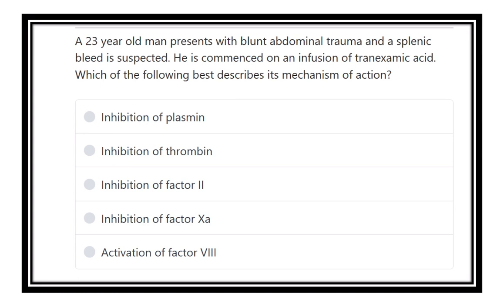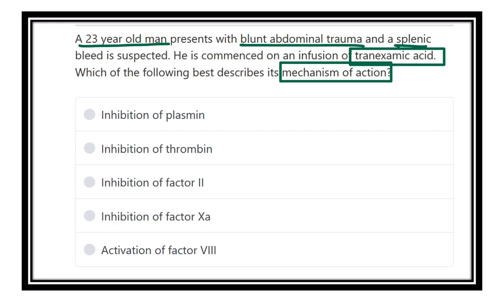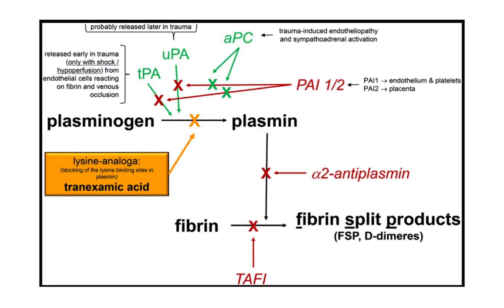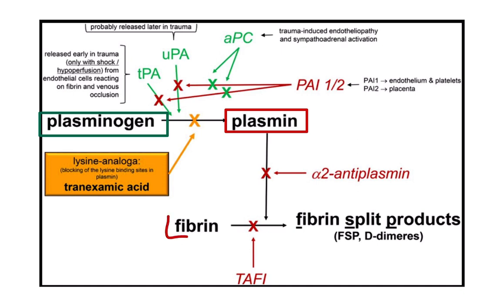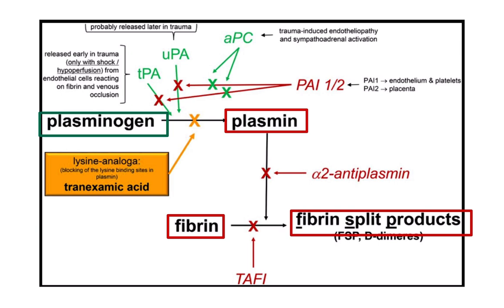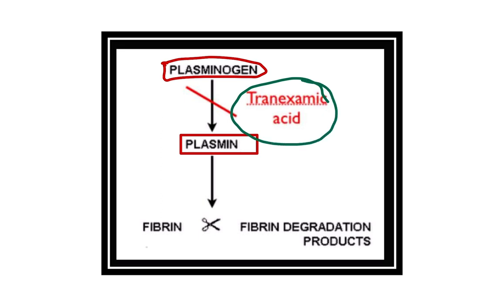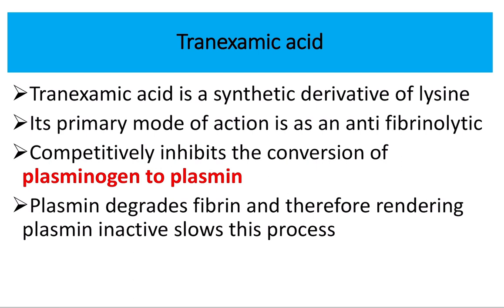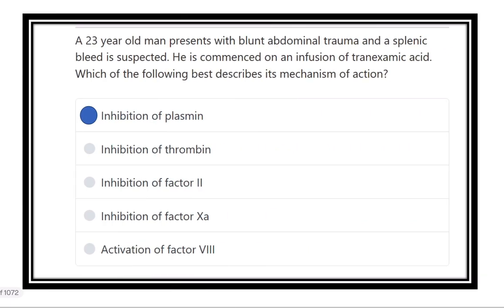Coagulation pathway MRCS question solve (CRACK MRCS)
it includes
1. eMRCS videos
2. Fawzia sheet solved
3. Recalls and mores